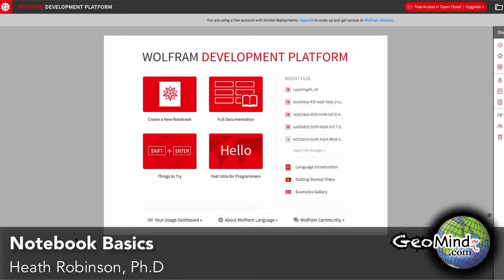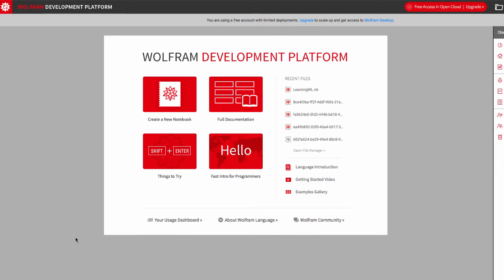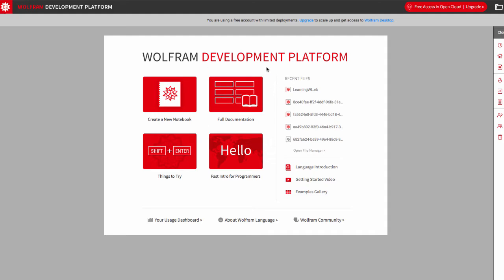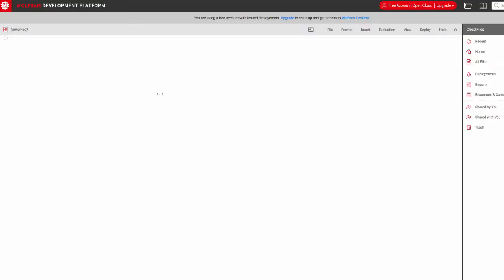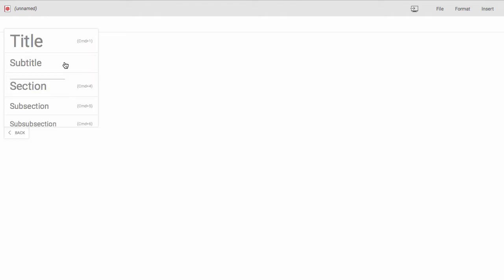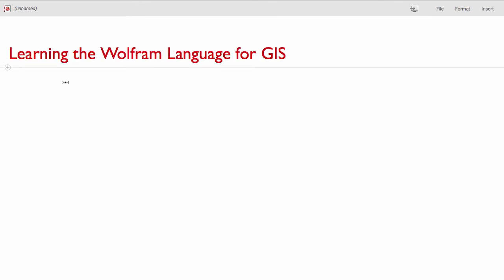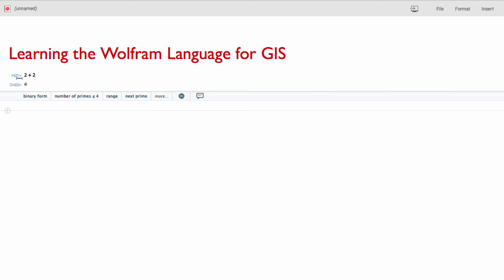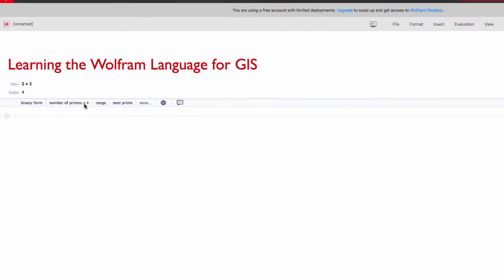Notebook Basics - The Wolfram Language for GIS Programming and Analysis (3/11)